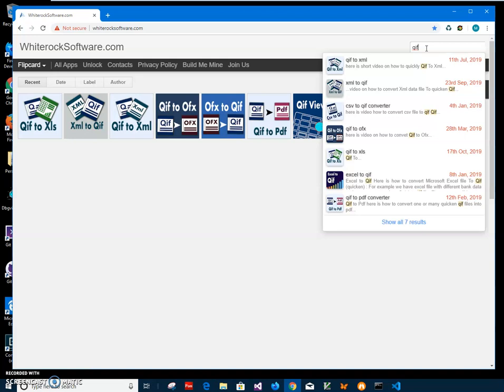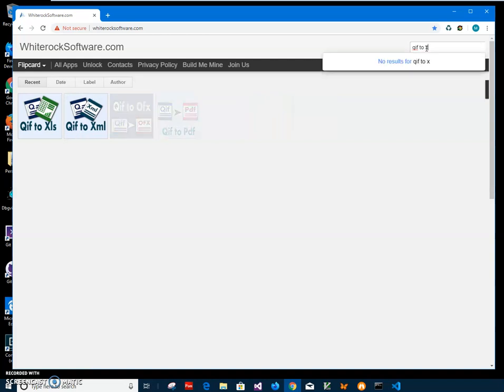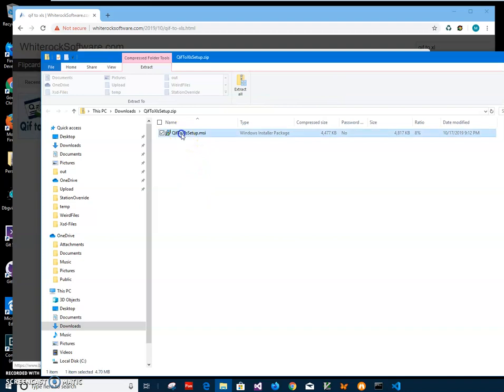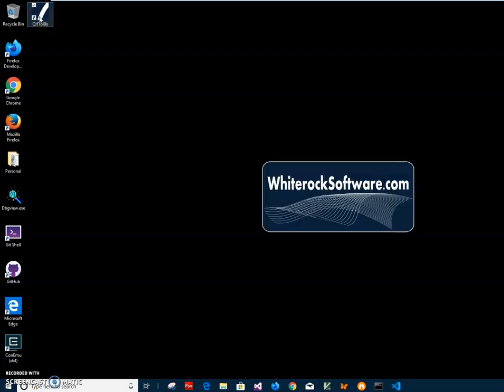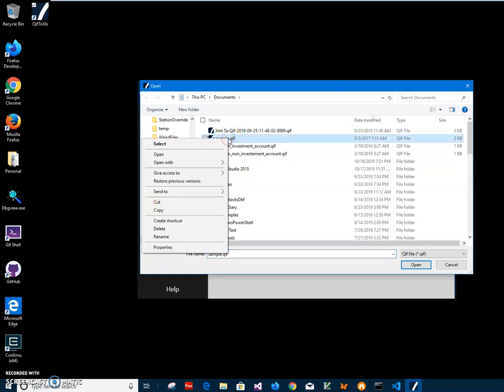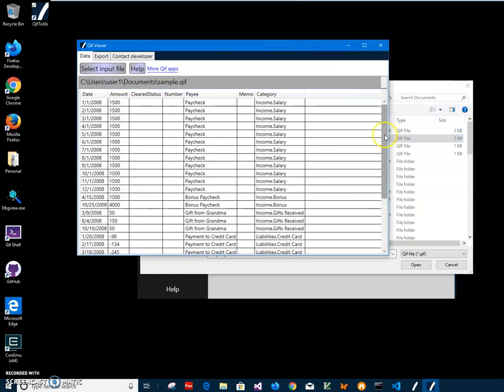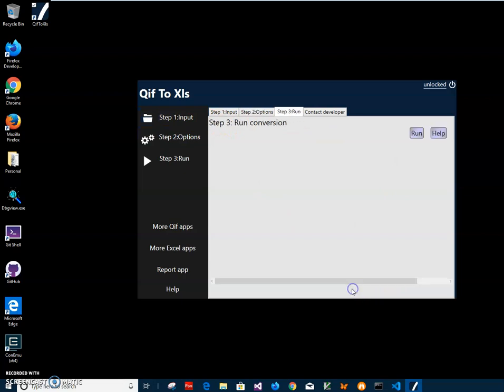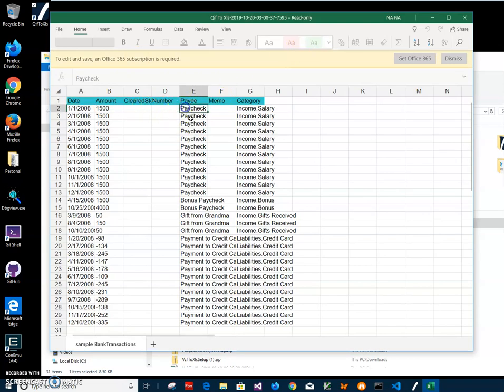Qif To Xls